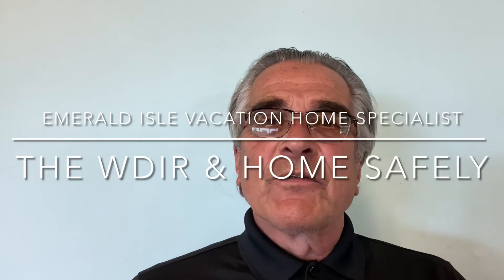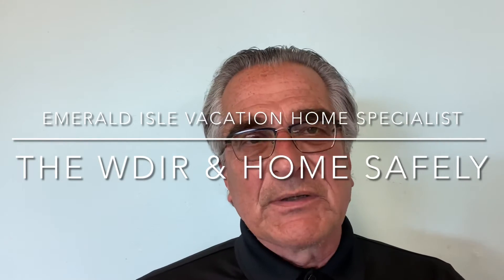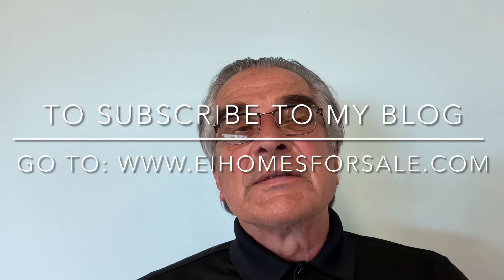The Key to Home Buying Peace of Mind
Home buying is fraught with countless decisions which can add unbearable stress to your ultimate ‘Buy? Or No buy?’ outcome. In this episode you will learn about a report that can ease your mind when thinking about investing hundreds of thousands of dollars on your next house.